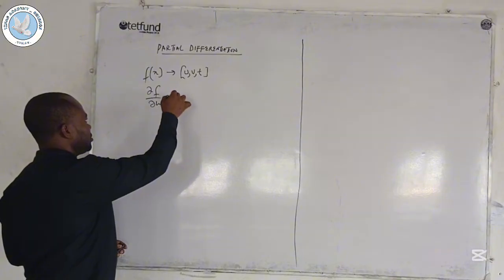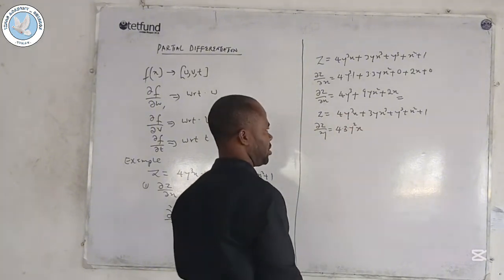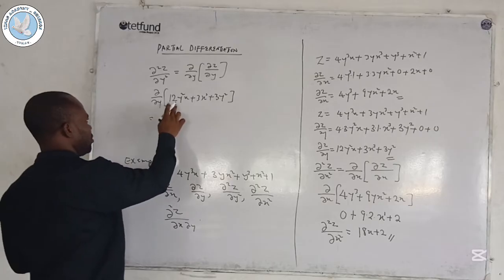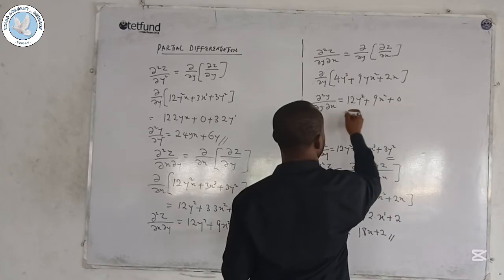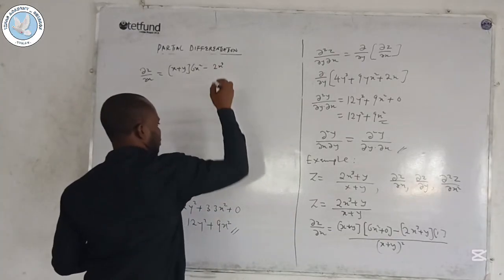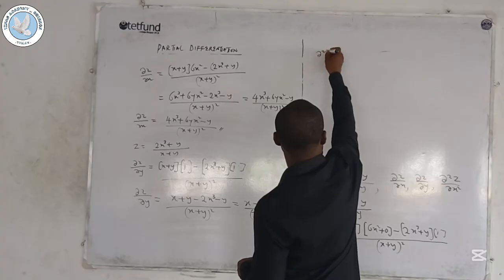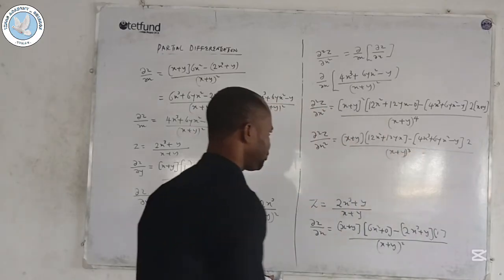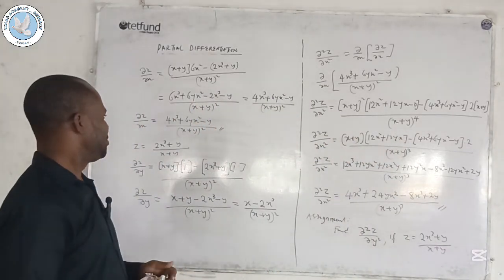Introduction to Partial Differentiation || Calculus || College Mathematics